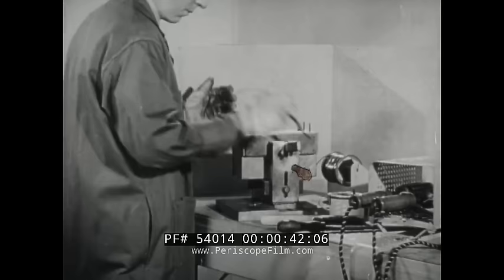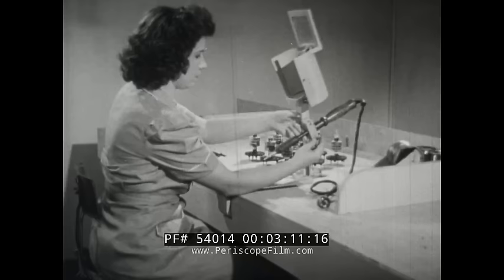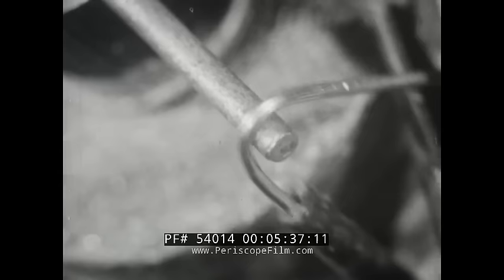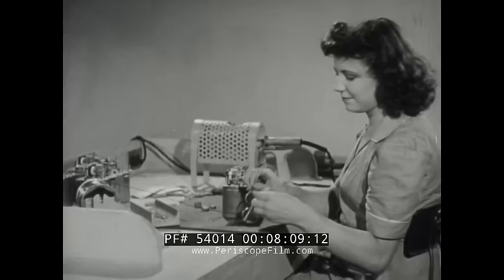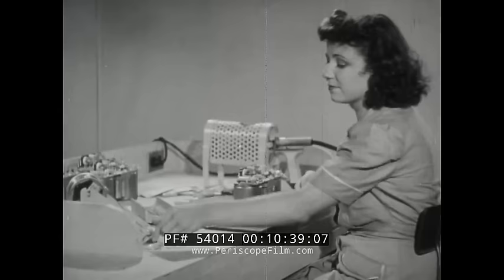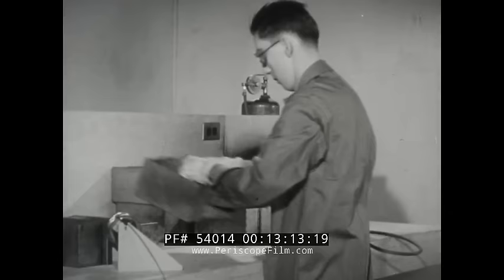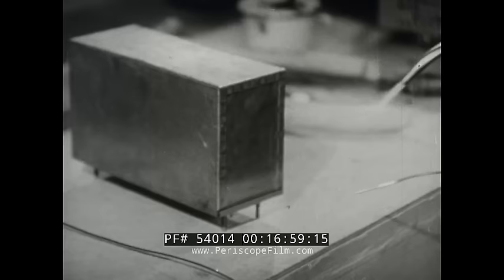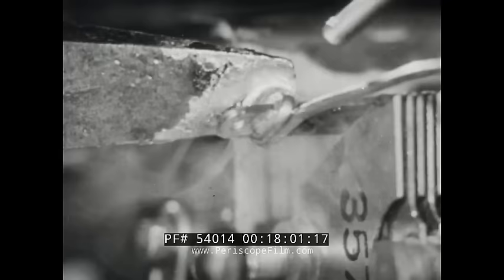HAND SOLDERING 1944 SOLDERING IRON TRAINING FILM 54014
“Hand Soldering” is a 1944 US Office of Education black-and-white training film providing theories of soldering including how to prepare soldering irons and torches, how to clean and prepare the works, and details on how to fasten joints, solder wire and lug joints, as well as ways to seal seams. Opening with an explanation of what is soldering and a scene of a worker in action, the film features an animation (mark 01:10) detailing the changes occurring to metal during the process. Various types of soldering irons and solder (a fusible metal alloy used to create a permanent bond between metal workpieces) are introduced at mark 02:37 while a factory worker is shown properly securing a soldering iron before going to work. The film continues as workers perform various tasks with soldering irons as the narrator offers detailed explanations for each step of the process. Near mark 08:00 we’re presented with safety tips such as the importance of wearing safety glasses, when to wear gloves, and how to keep an iron in a safety cage when not in use, as those steps also play out on the screen and additional soldering techniques are illustrated. Methods for soldering with a torch play out starting at mark 11:09 and continuing through the end of the training film.